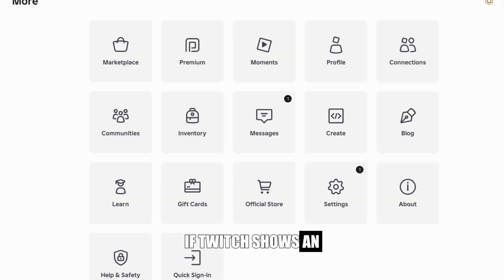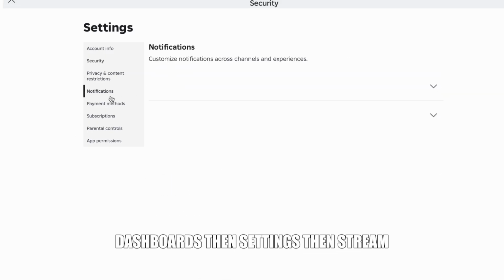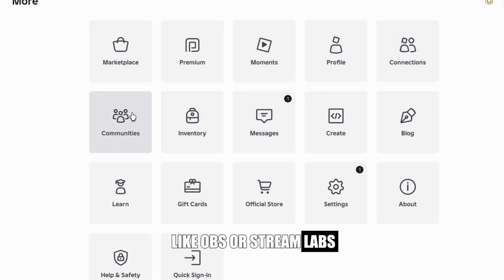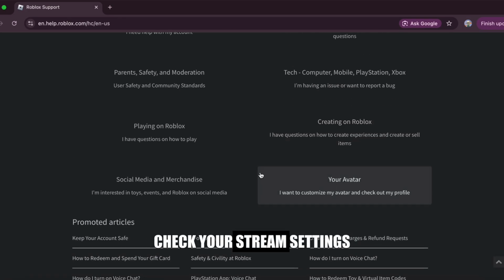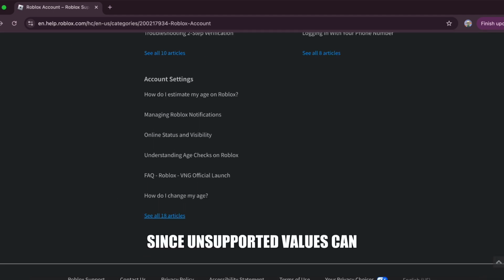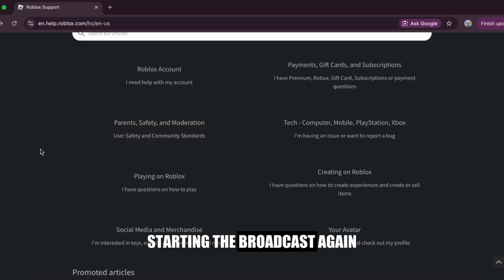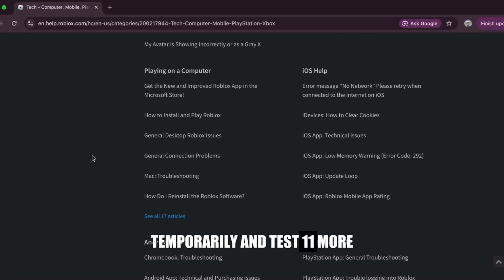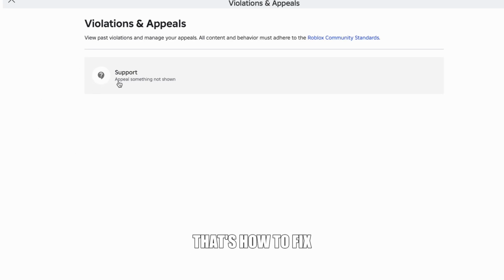Twitch Error Starting Broadcast ⚡ Fix Streaming Start Issues Quickly & Easily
Getting the “Error Starting Broadcast” message on Twitch? In this video, I’ll show you how to fix Twitch broadcast errors, troubleshoot OBS or Streamlabs, and get your stream live without delays.

✅ What You’ll Learn / Fix:
⚙️ How to troubleshoot Twitch “Error Starting Broadcast”
📲 How to check stream key and account verification
🔄 How to adjust OBS/Streamlabs settings for smooth streaming
💡 Bonus tip to prevent broadcast errors in future streams

✅ Timestamps:
⏱️ 0:00 Intro
📶 0:20 Why Twitch Shows “Error Starting Broadcast”
🧩 0:50 Step 1 – Verify Stream Key and Account Settings
⚙️ 1:40 Step 2 – Check OBS or Streaming Software Settings
📲 2:20 Step 3 – Test Internet Connection and Firewall
💡 3:00 Bonus Tip – Restart Software and Clear Cache
✅ 3:40 Wrap-up

✅ Why Watch This Video:
🔧 Quickly fix Twitch broadcast errors
📶 Start your stream without interruptions

✅ Who This Helps:
💻 Twitch streamers unable to start their broadcast
📱 Anyone troubleshooting OBS or Streamlabs streaming issues
🏠 Gamers and content creators wanting smooth live streams

💬 Comment if this helped fix your broadcast error
📢 Follow for more quick streaming and tech guides!